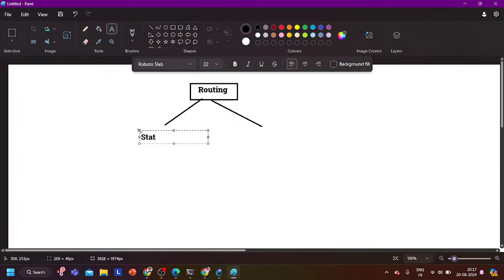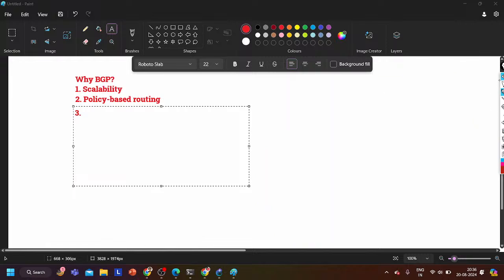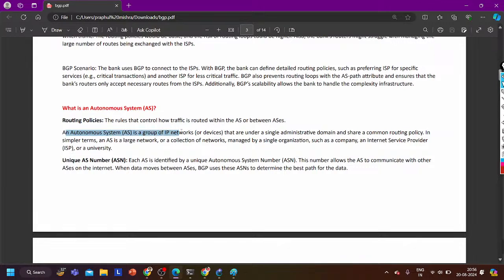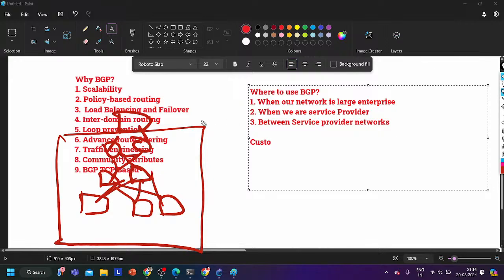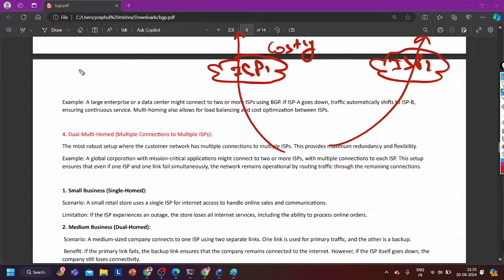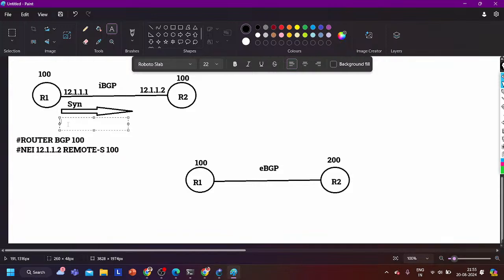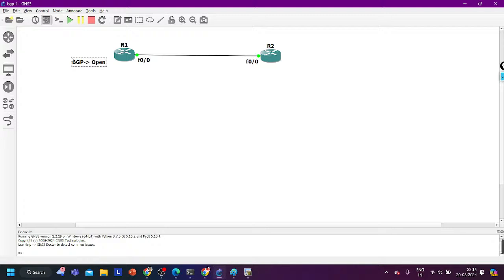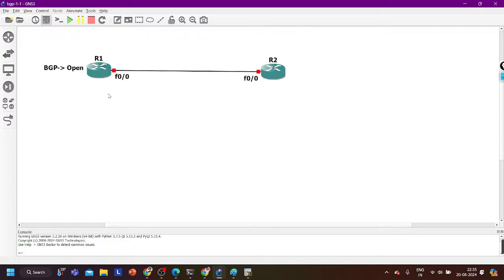Real-Time Use Case of BGP Protocol With Example | Learn BGP By Praphul Mishra